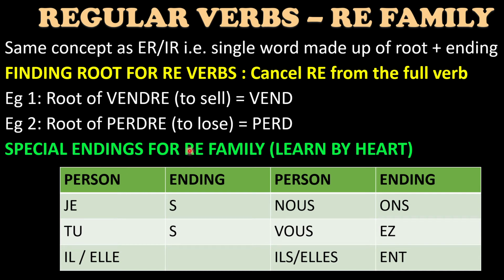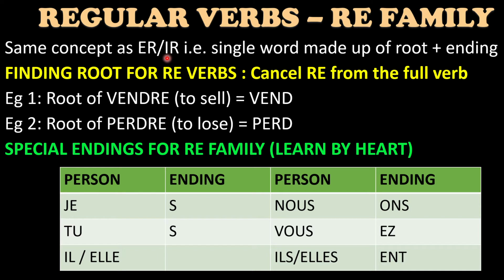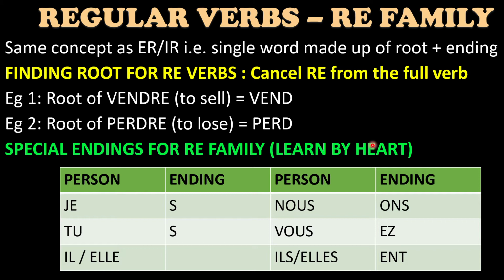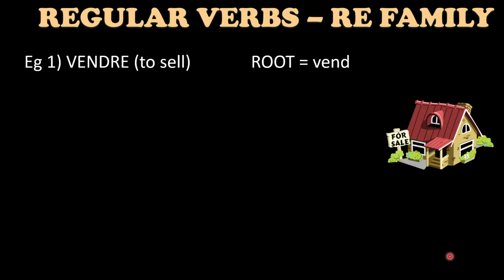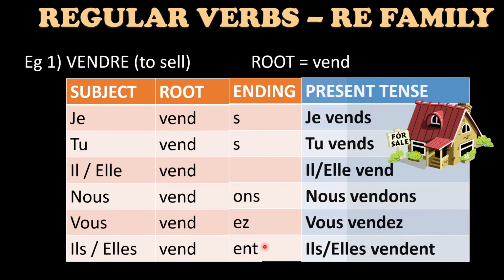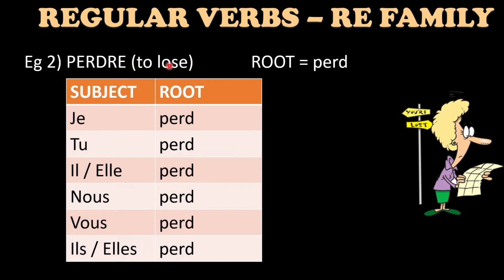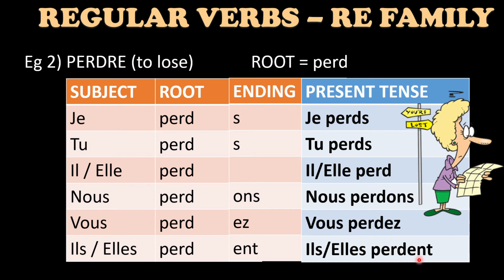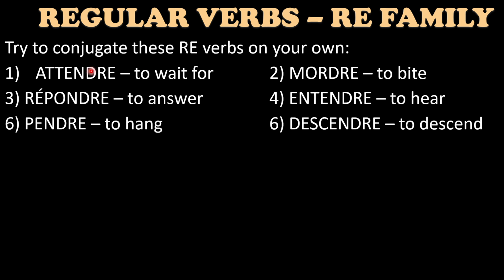Goa Board French │ Class 8 │ Regular Verbs RE Family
Lesson: Regular Verbs RE Family